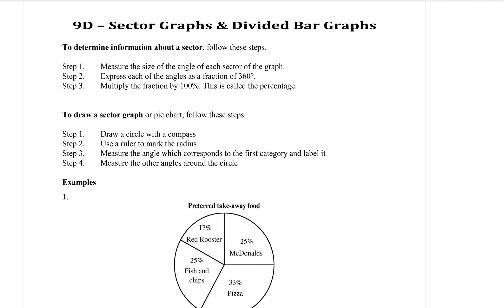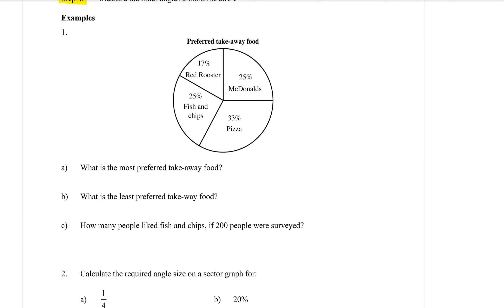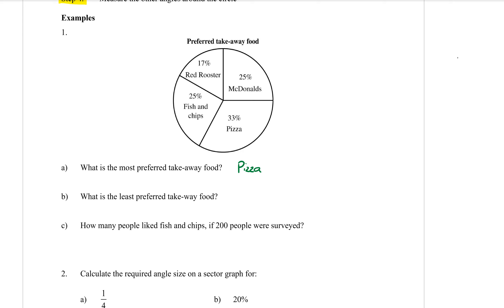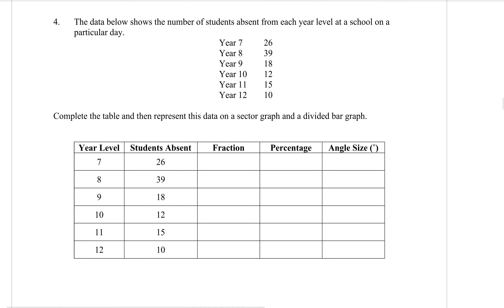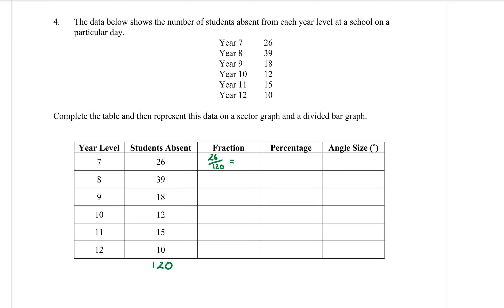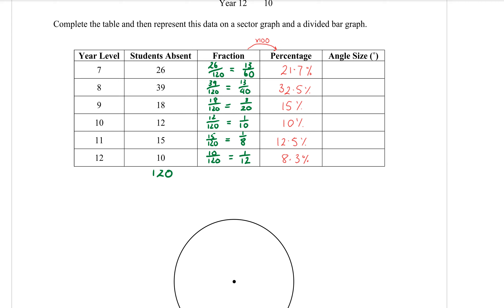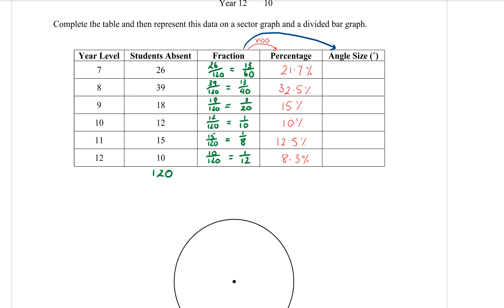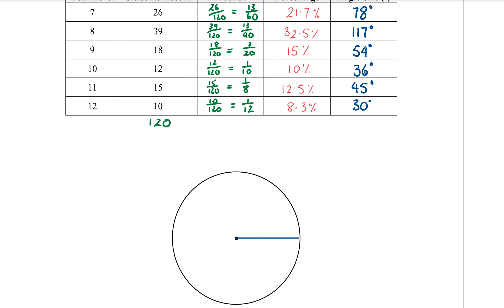Year 8 Data 4 - Sector graphs and divided bar graphs